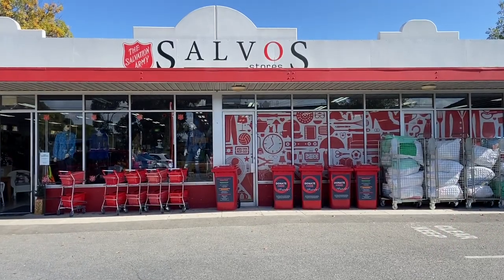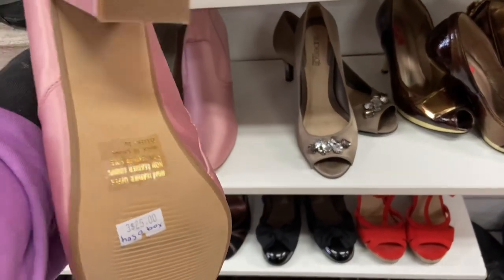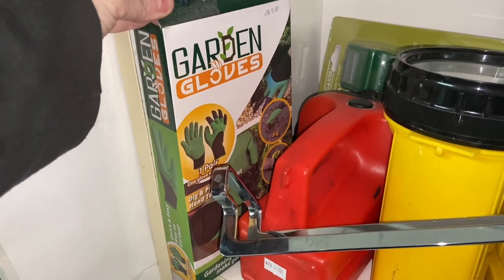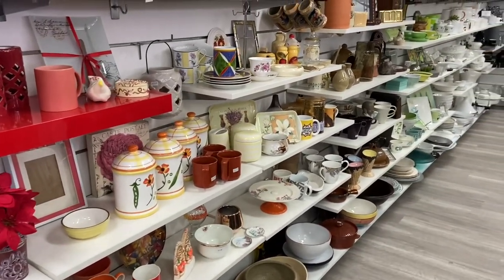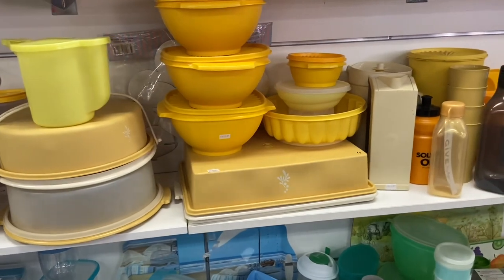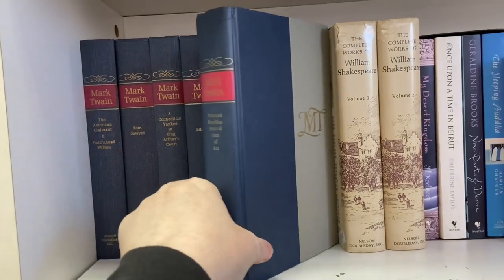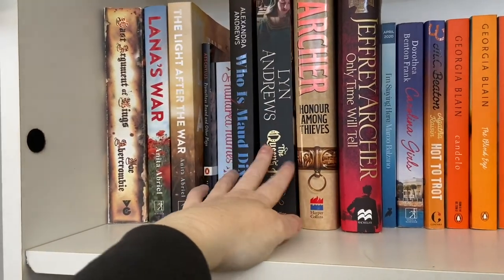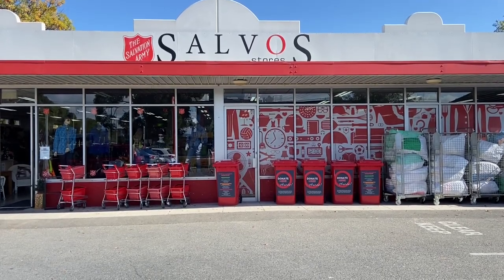COME THRIFT WITH ME / SALVO'S STORE AUSTRALIA / OP SHOP THRIFT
I LOVE going to Op Shops I find the most amazing things.  In this video I went to a my favourite - SALVO'S  - so many little goodies!

Today I have a spare hour before school pick up - it wasn't enough time! I was able to film some things that I loved however - check it out!

Do you like to go Op Shopping ? What are the things you like to find ?